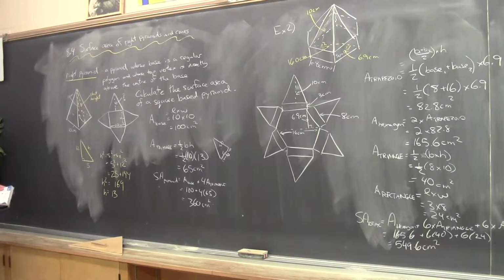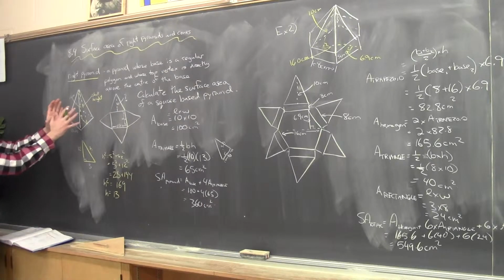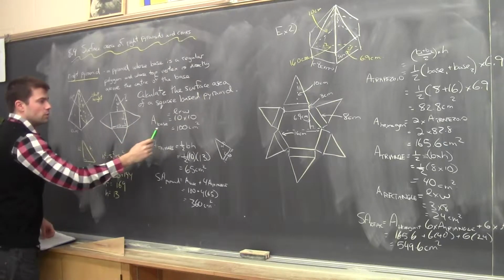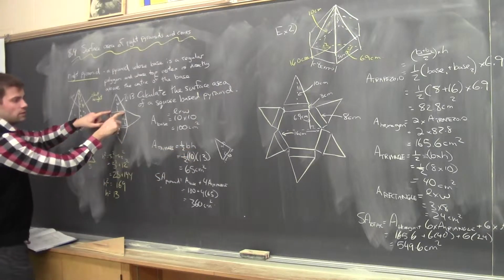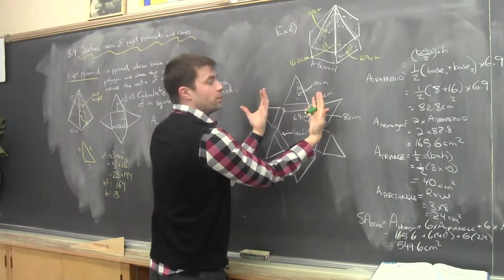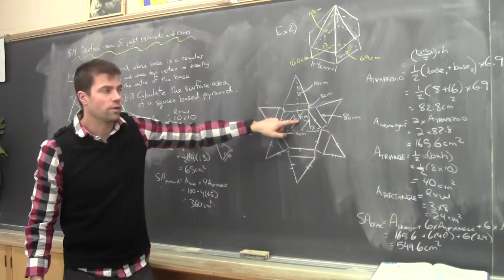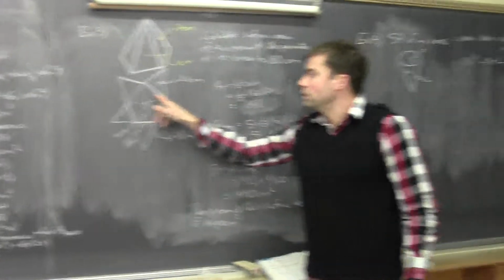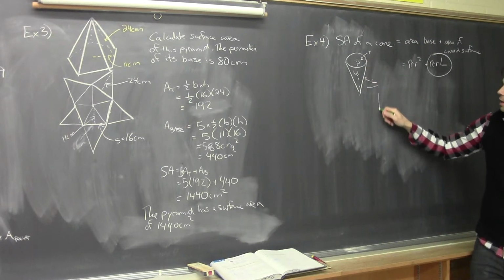8.4 Surface area of right pyramids and cones